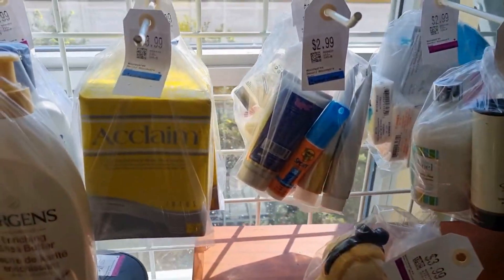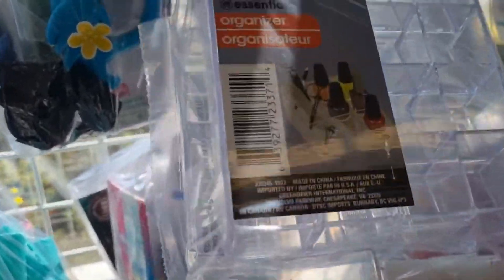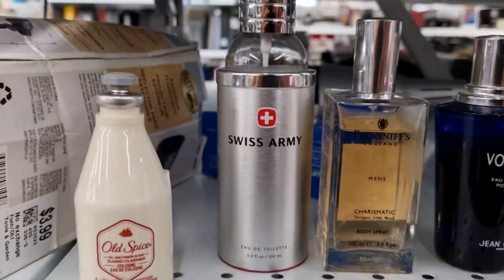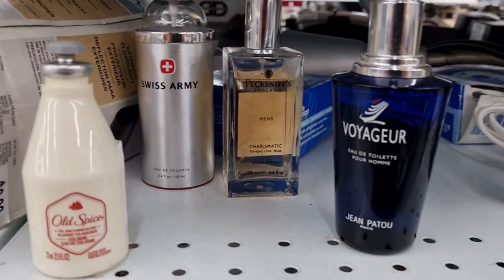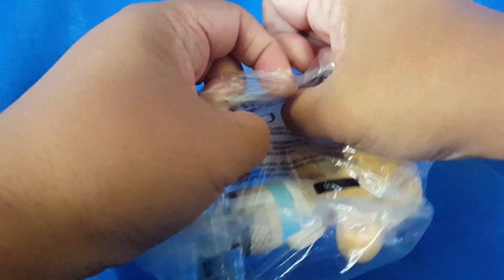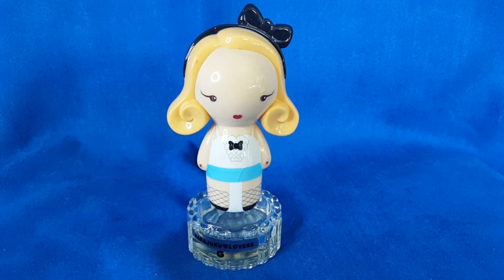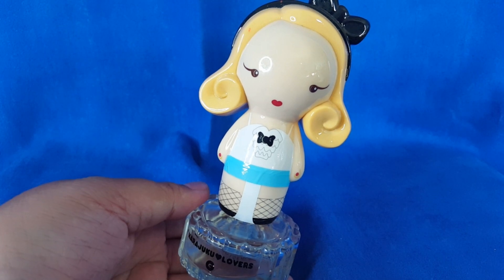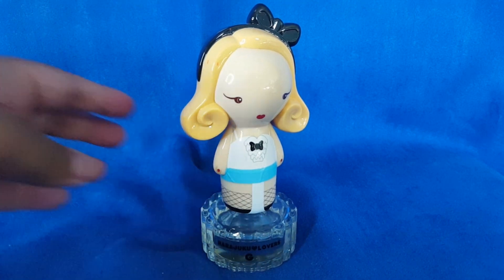Cheap Perfumes I Found At The Thrift Store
Here's to some more cheapie fragrances at the thrift store...